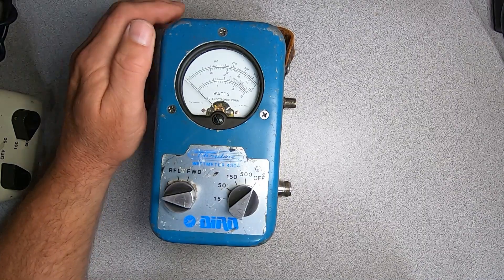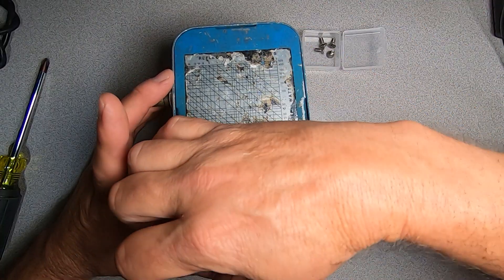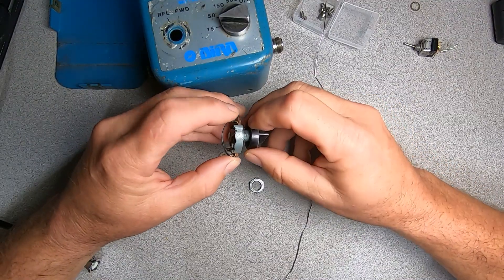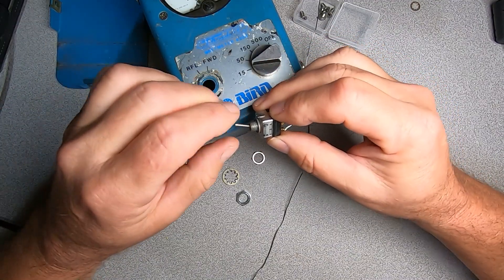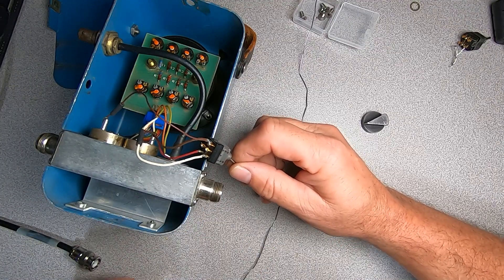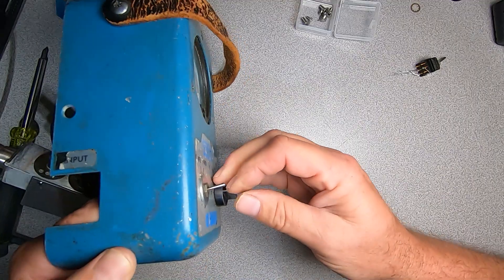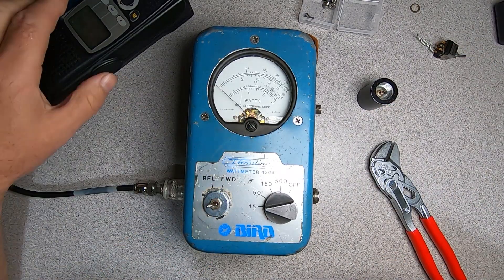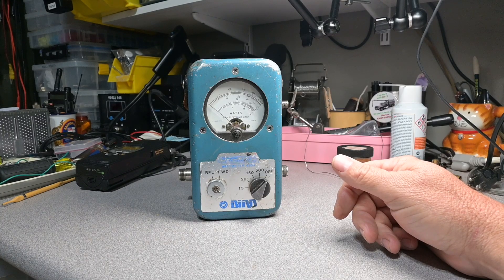Bird electronics 4304 directional RF wattmeter repair - No slugs required 25mhz - 1ghz ham radio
Short video where I repair a Bird electronics 4304 directional RF wattmeter saved from  E-waste. Save the radios and save your money.